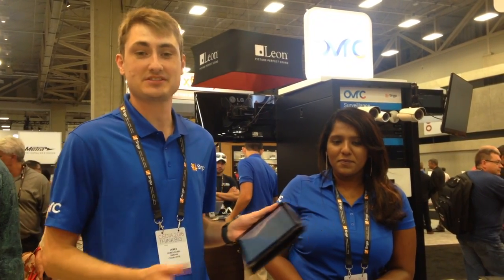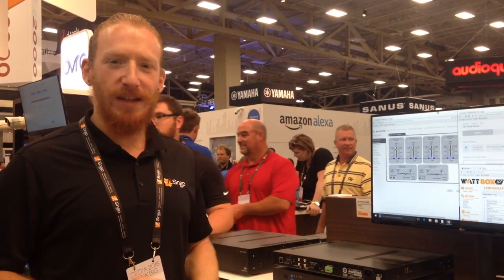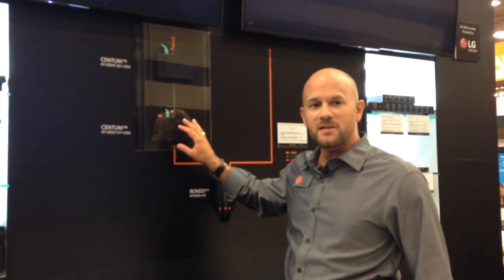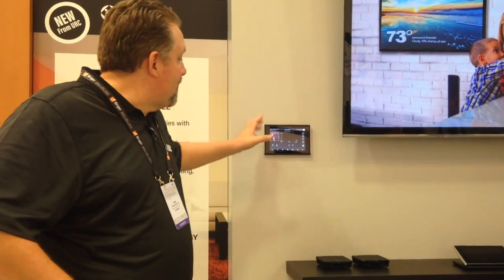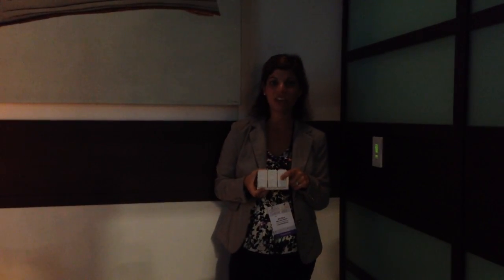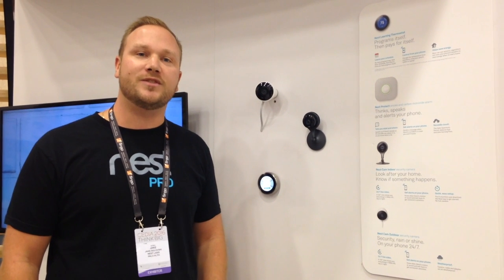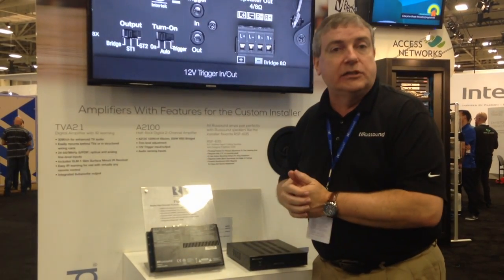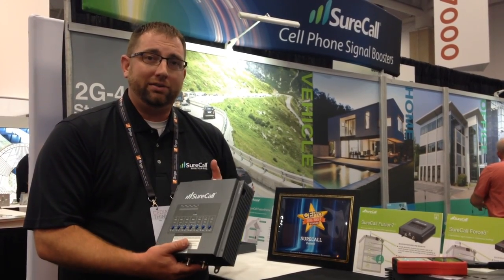Staub Electronics - CEDIA 2016